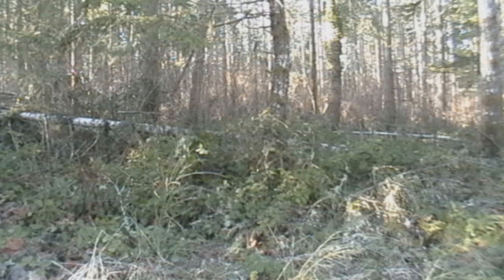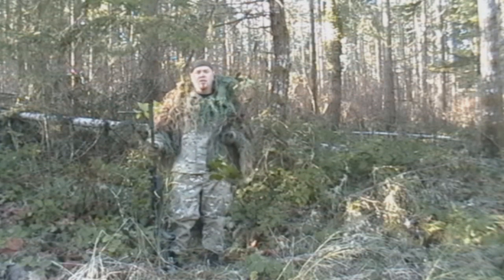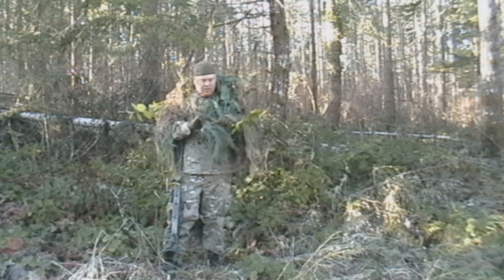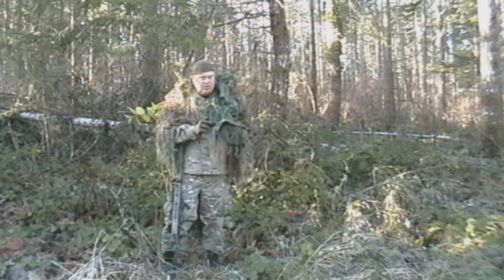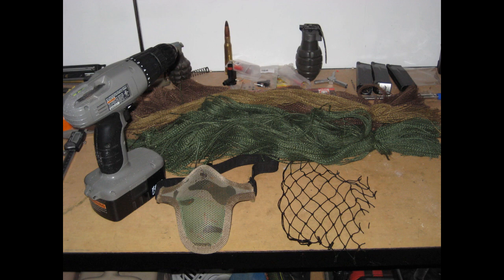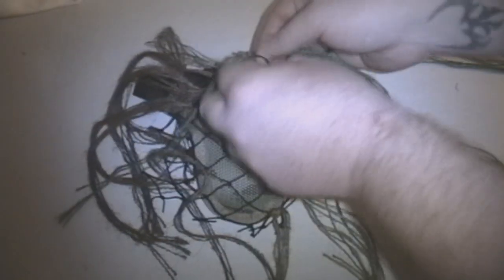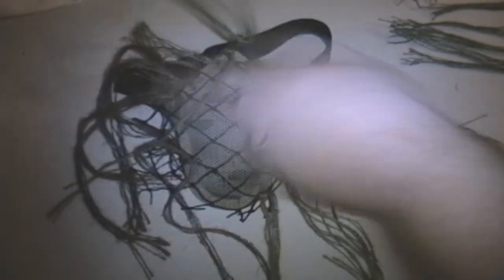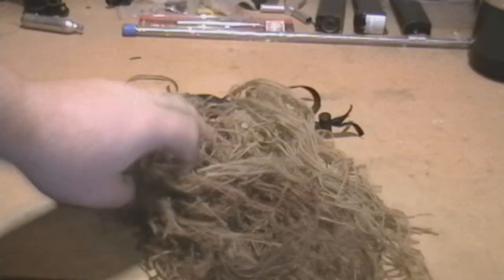Ghillie Suit Mask / Face Veil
A tutorial on how to make a face veil / ghillie mask out of a airsoft mesh mask and some ghillie suit materials